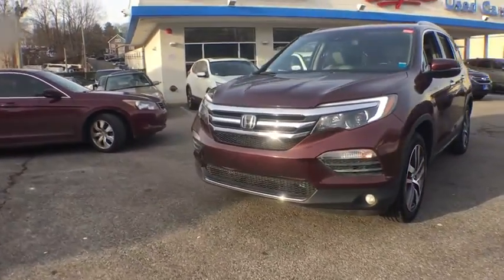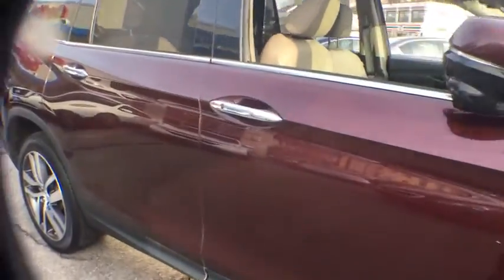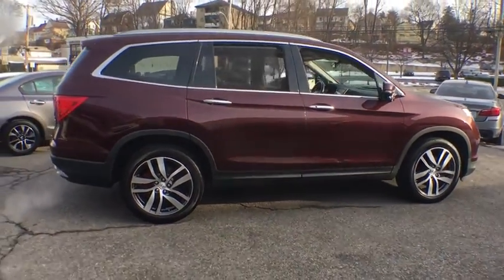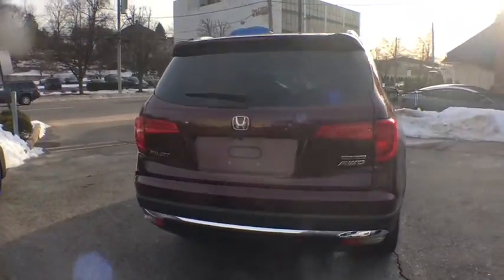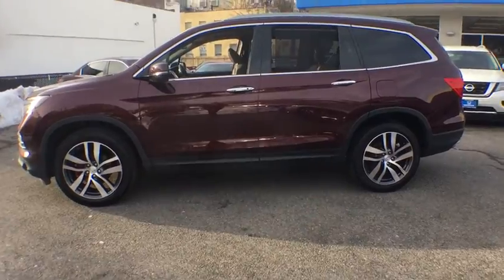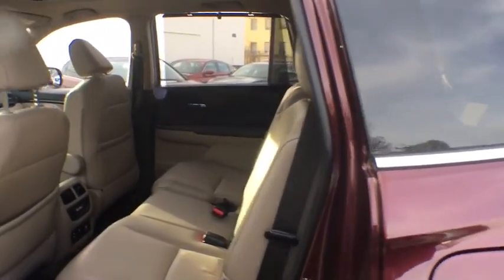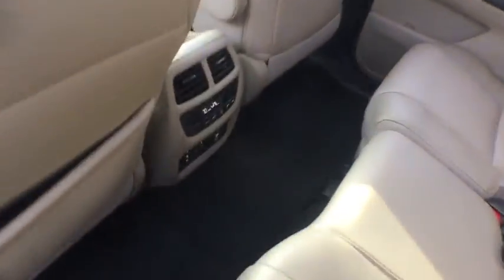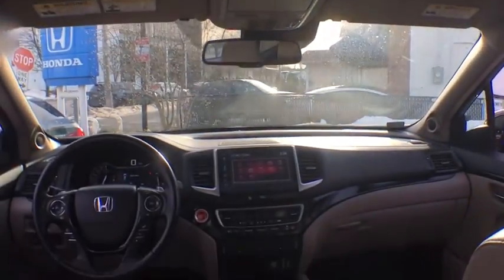2017 Honda Pilot White Plains, New Rochelle, Westchester, Scarsdale, Greenwich, NY U33068P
Dark Cherry Pearl Used 2017 Honda Pilot available in White Plains, New York at White Plains Honda. Servicing the New Rochelle, Westchester, Scarsdale, and Greenwich, NY area.

2017 Honda Pilot Touring Dark Cherry Pearl **HONDA CERTIFIED*, **NAVIGATION**, **HEATED SEATS**, **LEATHER**, **SUNROOF**, **BACKUP CAMERA**, **7YR 100K WARRANTY**, **BLUETOOTH**, **USB PORT**, 182 POINT INSPECTION, 1 Owner Carfax Certified!, AWD. Certified. AWD 9-Speed Automatic 3.5L V6 24V SOHC i-VTECbrbr**No Games**No Gimmick** The price you see is the price you pay at White Plains Honda. No other dealership will treat you like family the way we do here, we've got an excellent customer satisfaction rating. 19/26 City/Highway MPGbrbrCertification Program Details: Type your description here Awards:br * 2017 IIHS Top Safety Pick+ (When equipped with Honda Sensing and specific headlights) * 2017 KBB.com 12 Best Family Cars * 2017 KBB.com Best Buy Awards * 2017 KBB.com 10 Best Certified Pre-Owned 3-Row SUVs Under $30,000 * 2017 KBB.com 10 Most Awarded Brands * 2017 KBB.com Brand Image AwardsbrKelley Blue Book Brand Image Awards are based on the Brand Watch(tm) study from Kelley Blue Book Market Intelligence. Award calculated among non-luxury shoppers.  Kelley Blue Book is a registered trademark of Kelley Blue Book Co., Inc.brCertified vehicles includes preowned 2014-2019 Hondas with less than 80k miles. DUE TO OUR HIGH INVENTORY TURNOVER, IT MAY BE POSSIBLE THAT A LISTED VEHICLE MAY BE SOLD. IF SO, WE WILL PRESENT YOU WITH SIMILAR VEHICLES AT A SIMILAR PRICE. To find the best value, we do the research before you do. We strive to provide you with the best value on every vehicle. Family operated since 1929, our success is due to being a highly customer centric dealership, attending to your every need.brbrReviews:br * A versatile, roomy interior with spacious rear seats; ride is smooth and compliant in most conditions; better fuel economy than rivals; multiple clever storage compartments. Source: Edmunds